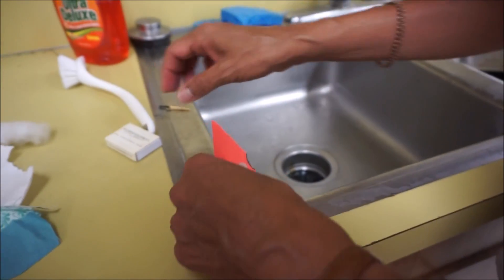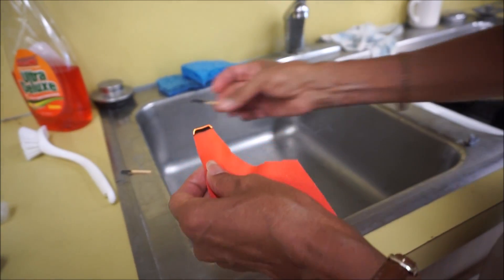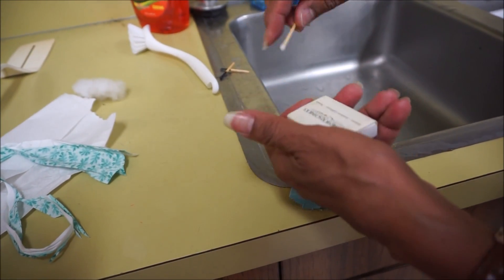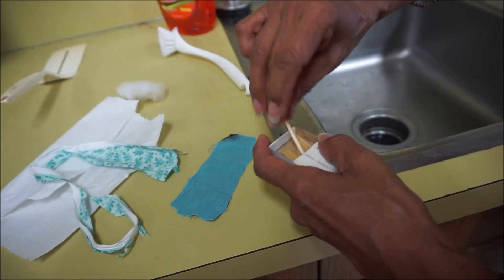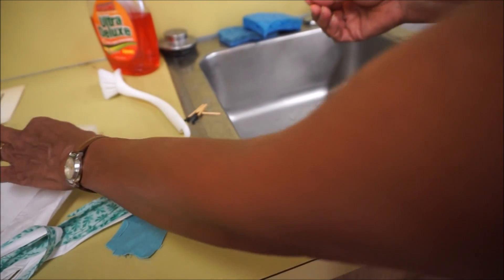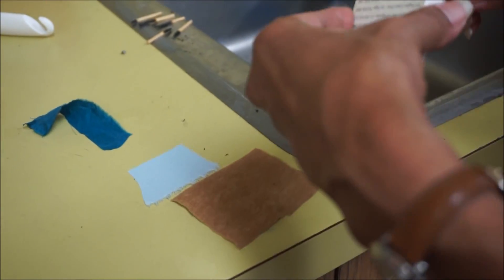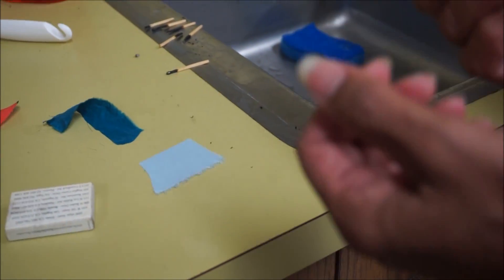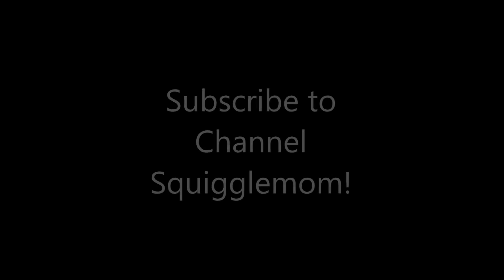Fabric Burn Test to Determine Natural from Synthetic fibers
It's something they teach in fabric and sewing school.